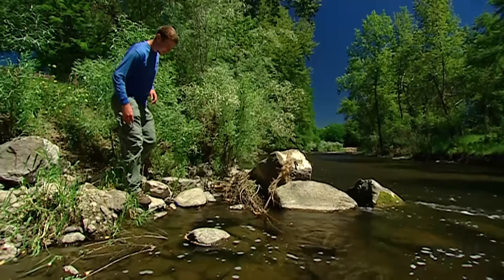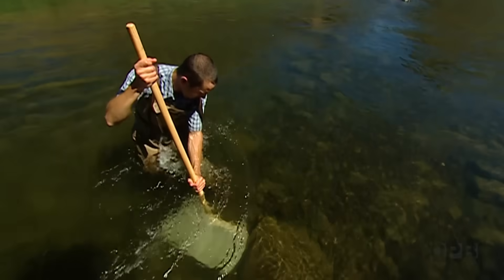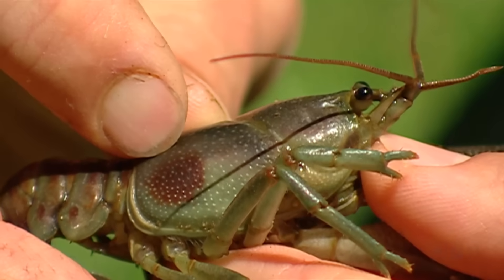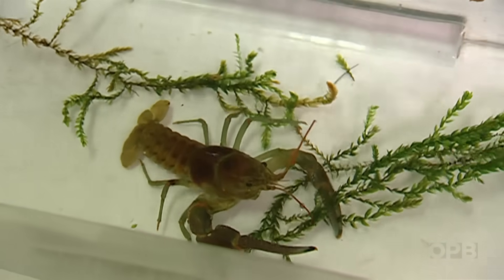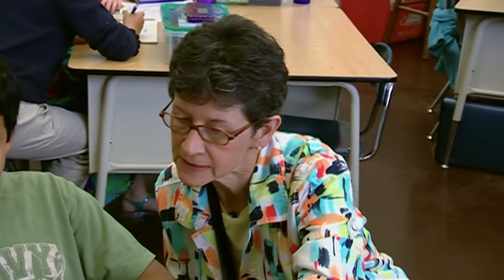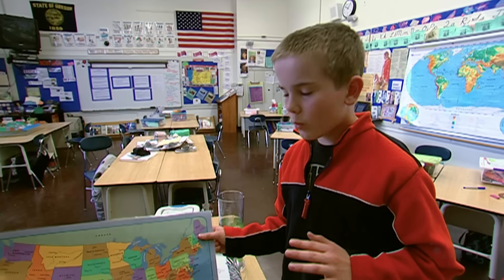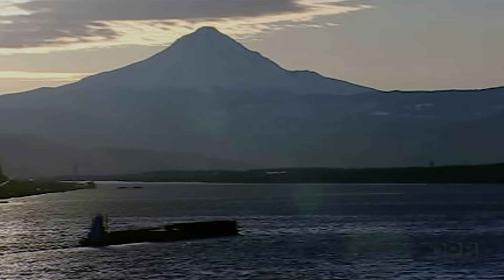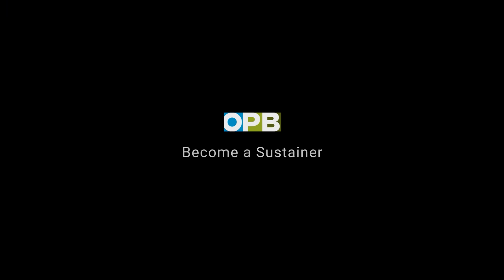Rusty crayfish invade Oregon’s rivers | Oregon Field Guide from the OPB Archives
Invasive crayfish from the east have been spotted for the first time west of the Rockies, in a river in Eastern Oregon and a stream in Corvallis. They were shipped to elementary schools for biology classes and then released where they didn’t belong by well-meaning children or their teachers.

This story originally aired on Feb. 17, 2011.

Editor's note: this story was produced by Vince Patton.

Chapters
0:00 Stray Crayfish West of the Rockies
1:01 Locating Invasive Crayfish
2:02 The Rusty Crayfish’s Invasion of Oregon
3:19 Kids learning from classroom Crayfish
5:00 Responsible Disposal of Classroom Crayfish
6:08 The Spread of Invasive Crayfish
7:06 Credits